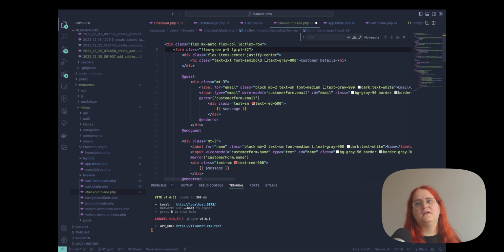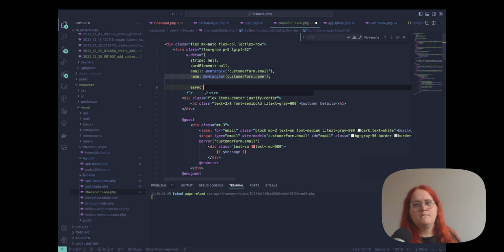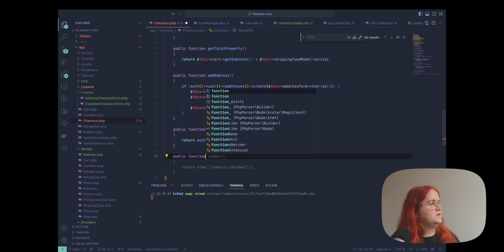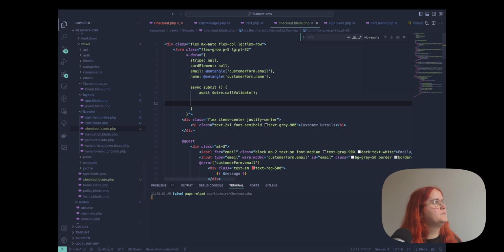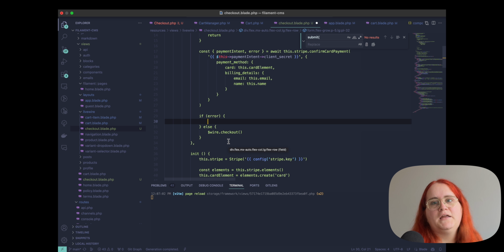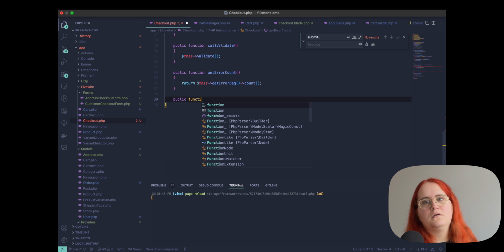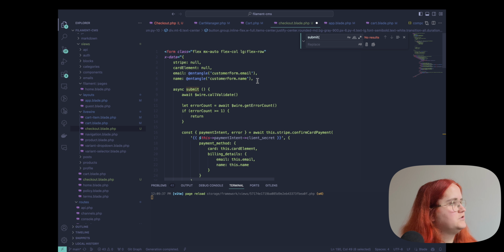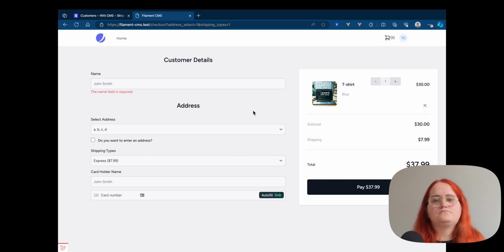Build a CMS with Filament 3 and Laravel 10 | Finish front-end implementation for card | Episode 71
In this video we will ensure the email is pre-filled and hidden before submitting payment.